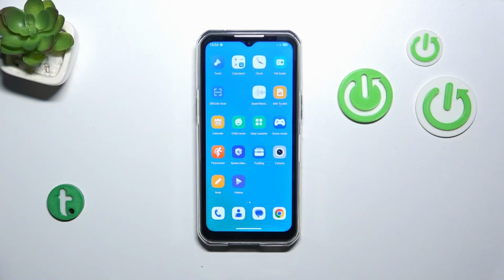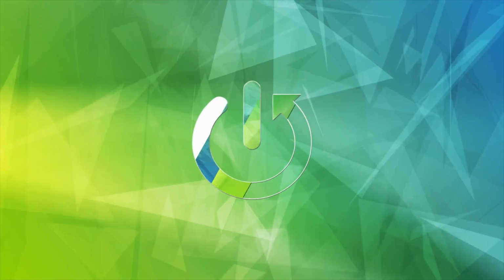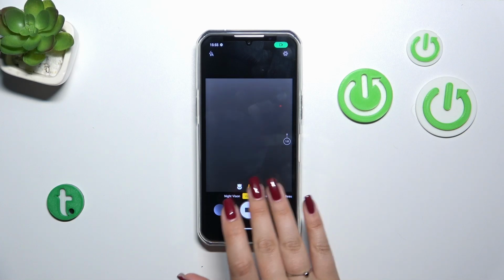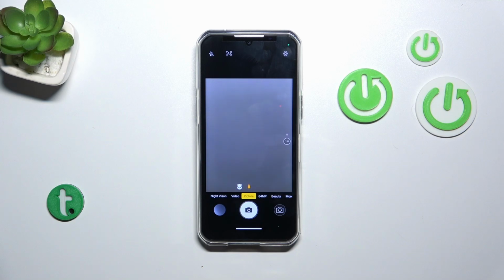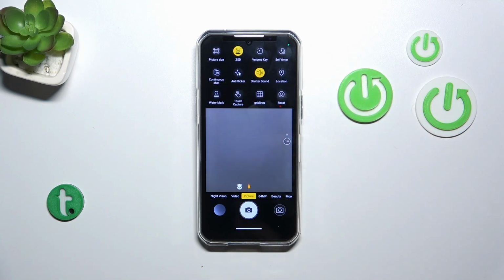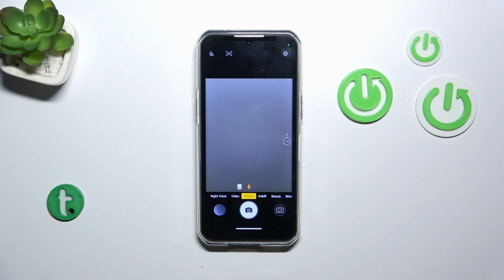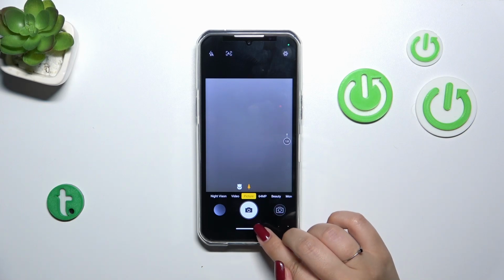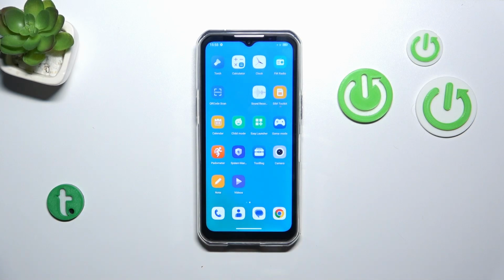OUKITEL WP35 - How to Reset Camera Settings | Restore Default Camera Settings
Hello! Resetting your camera settings on the OUKITEL WP35 restores the default configurations, which can help fix issues or return to original settings after making adjustments. This feature is useful if you're experiencing problems with camera performance or simply want to start fresh. Our guide will show you how to reset camera settings effectively.

How to reset camera settings in OUKITEL WP35?
How to restore default camera settings in OUKITEL WP35 Smartphone?
How to fix camera issues by resetting settings in OUKITEL WP35 Phone?